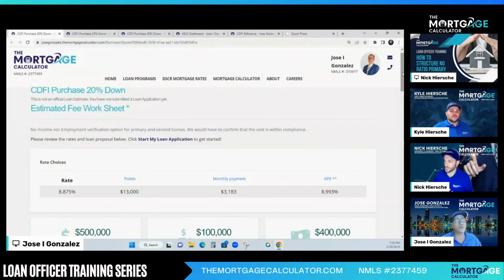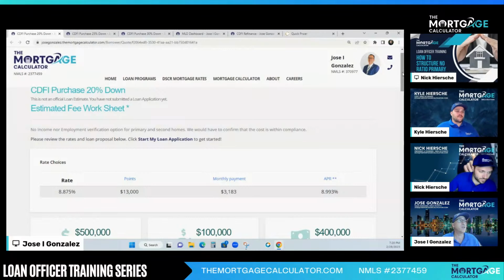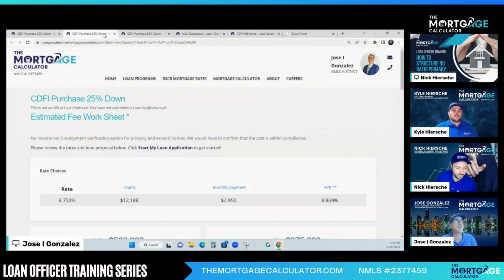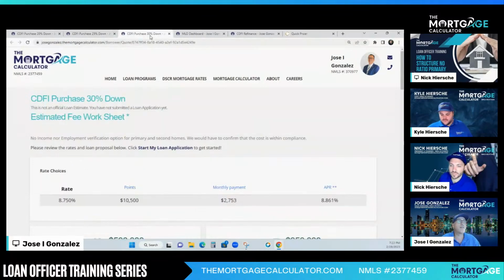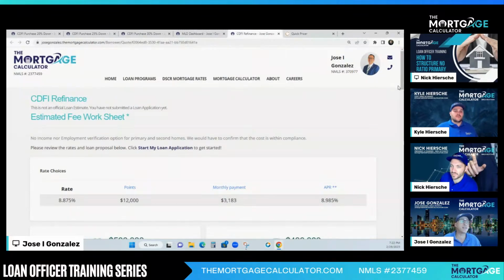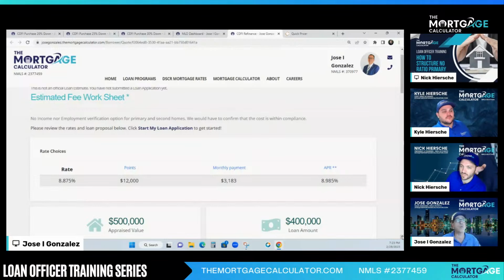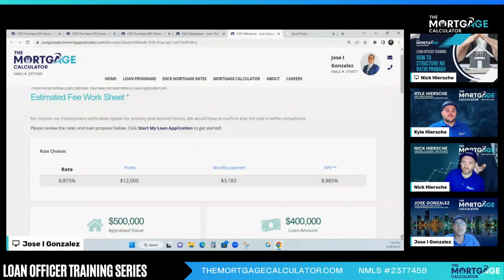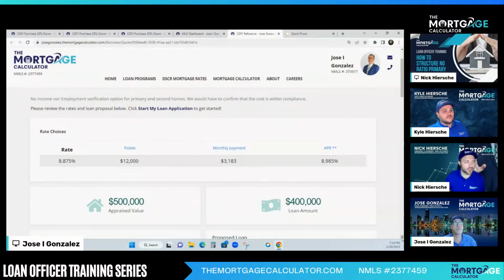Loan Officer Training: How to Structure a No Ratio Primary Home Loan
As a new mortgage loan officer, learning how to structure a no ratio primary home loan can be a challenging task. At "The Mortgage Calculator," we understand the importance of equipping new loan officers with the skills and knowledge needed to succeed in the industry.
Our training series is designed to help new loan officers master the art of structuring no ratio primary home loans. We will cover key topics such as loan-to-value ratios, debt-to-income ratios, and underwriting requirements, providing practical guidance and real-world examples to illustrate each concept.

The Mortgage Calculator Loan Officer Training Series covers an in depth training for new and experienced MLOs on different loan types. Our program features a live demo to not only structure a loan, but also the specific setup of a loan file in an LOS system such as Encompass.